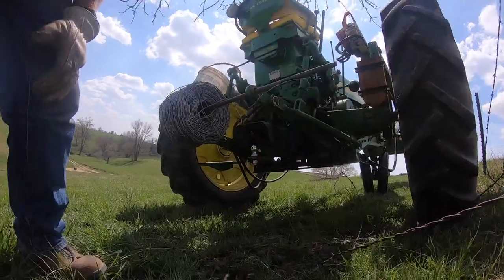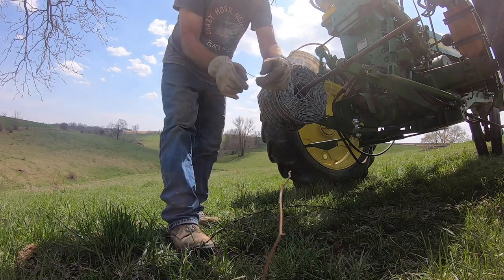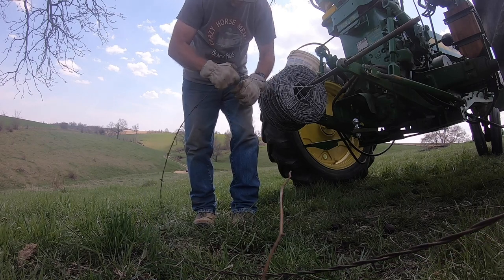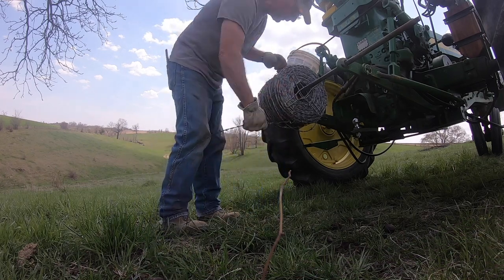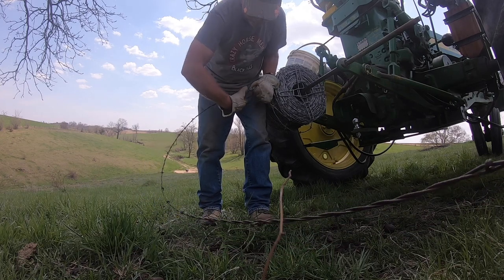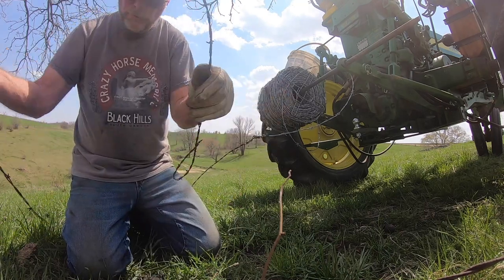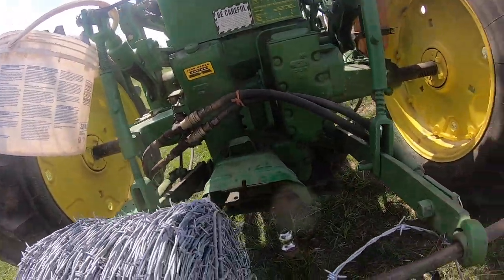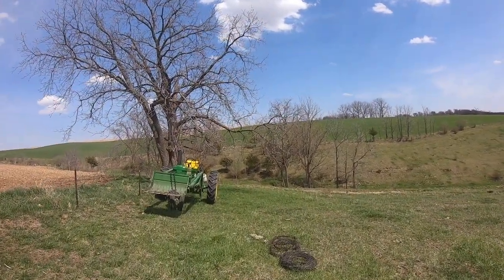HOW TO SPLICE BARBED WIRE FENCE EASILY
This is a great way to splice barbed wire fence and is super easy to learn. Anyone can learn this in minutes and make a super strong fence splice that will not let you down.